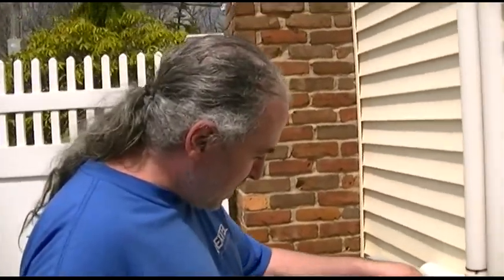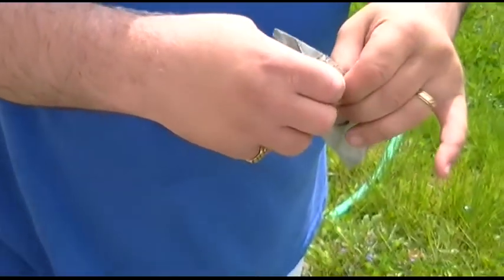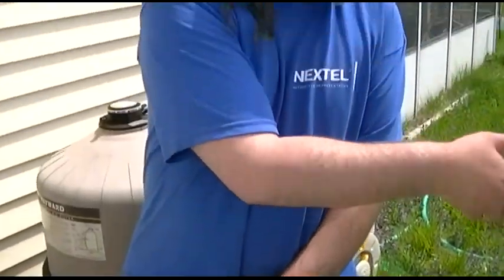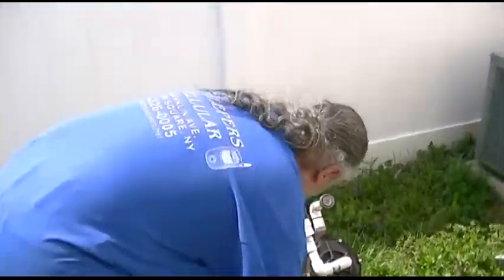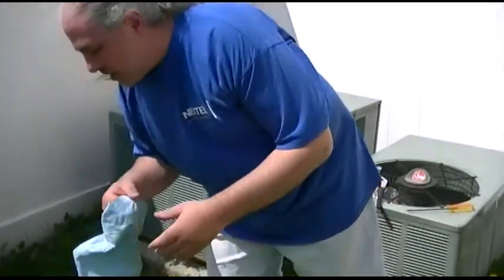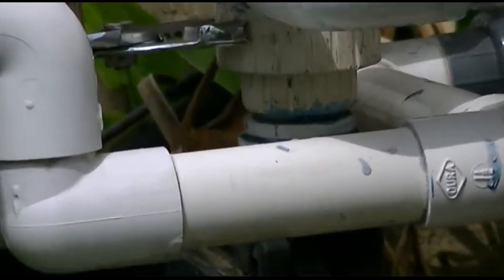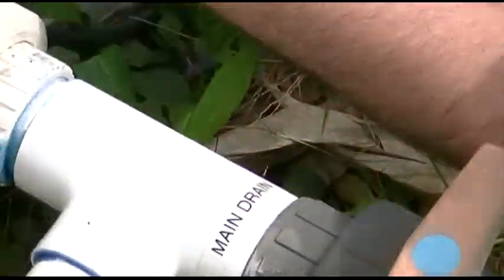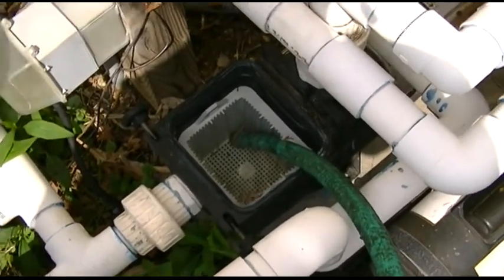Pool Opening 2014 Part 3 - Hooking Up the Pumps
Time to hook the pumps up.  For some reason, pool companies think that duct tape is a great way to seal off openings in pipes.  Well, it's cheap, and it barely works, but it works for the moment--exactly what they are in it for--get in, get out, get paid.

Unfortunately it leaves sticky, gummy residue all over everything, but I guess that's just another thing that's part of being a pool owner in this day and age.

I dread hooking the pumps up every year.  It keeps me up at night.  They are heavy, and cumbersome, and very hard to deal with since the plumbing was built around the pumps, which is not the right way to do it.  Either way, I got them in place and hooked up, this time without breaking a fitting.  Next test--will they work???